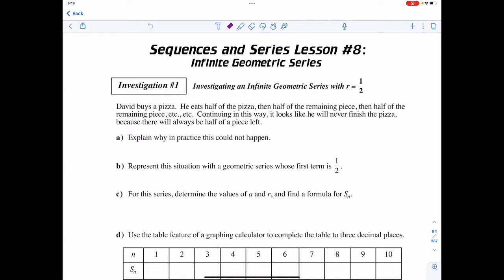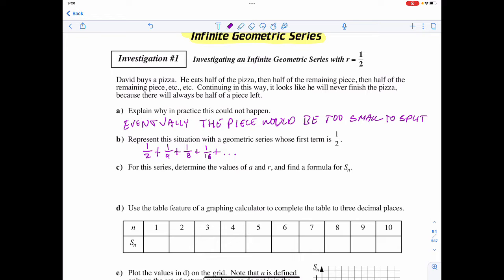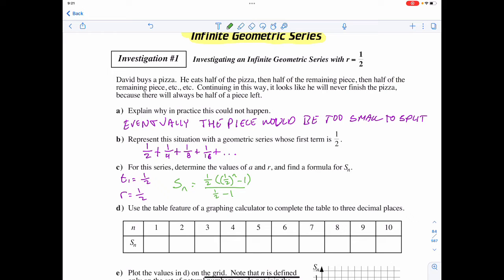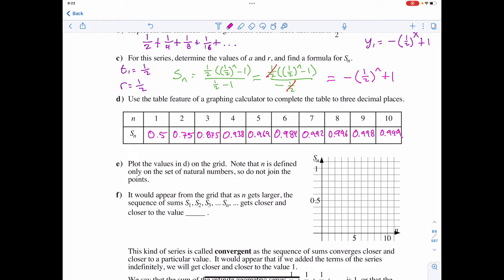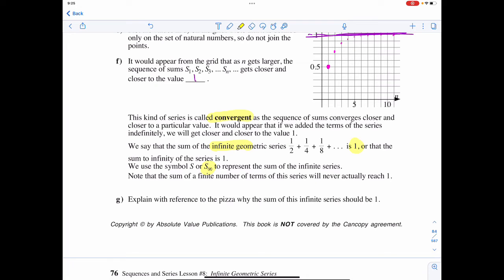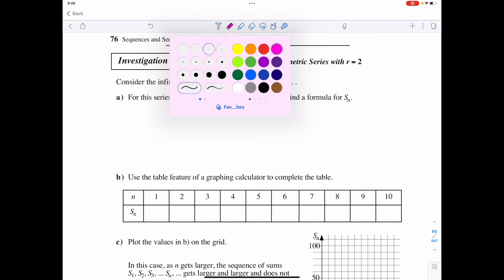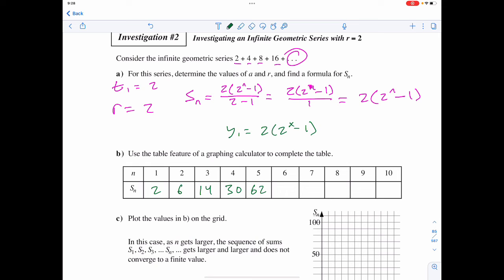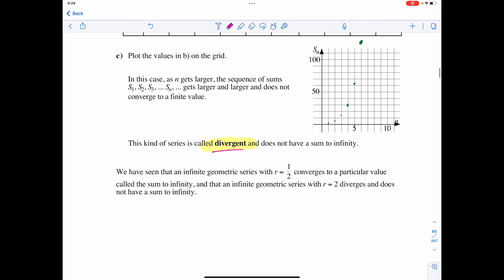M20R Sequences and Series Lesson 8a